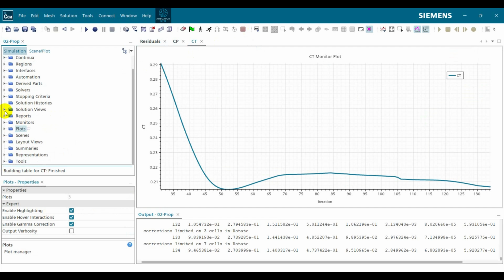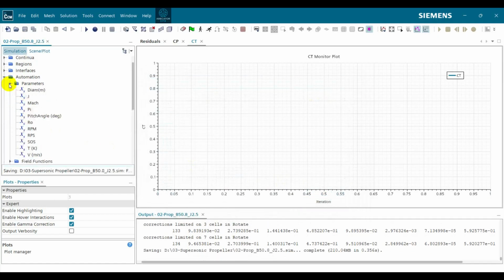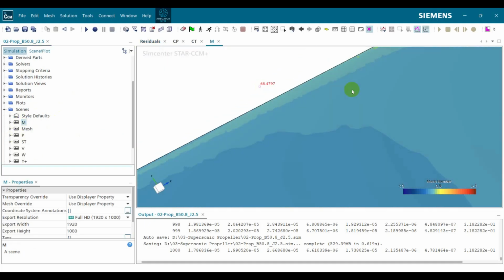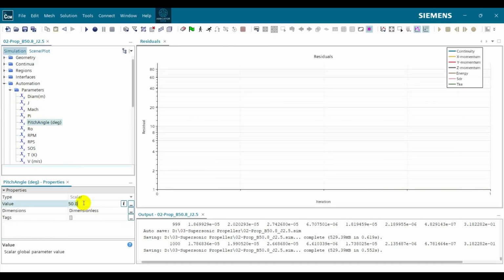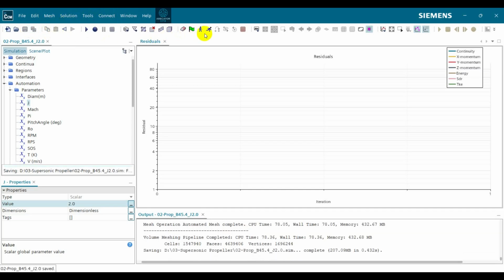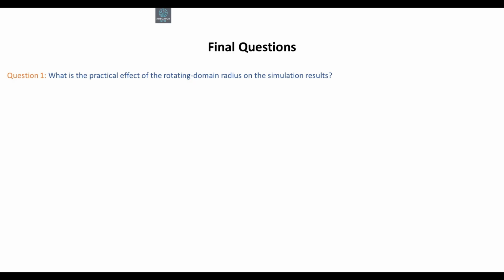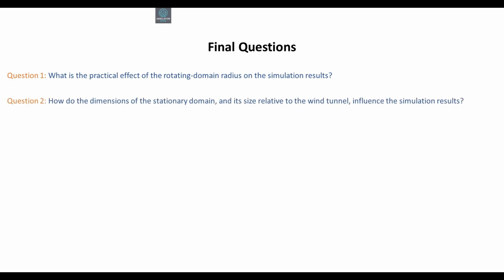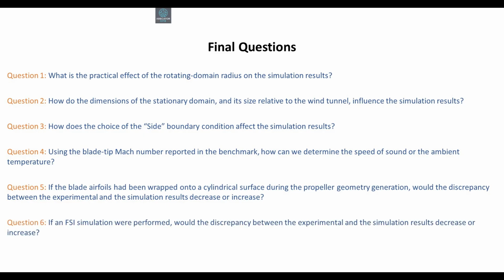STAR-CCM+ Turbomachinery, Supersonic Aircraft Propeller, Operating Conditions & Validation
Perform the simulation for different advance ratios and blade pitch and Compare the CFD predictions with the NASA experimental benchmark & discuss open questions.

This video is part of my Udemy course STAR-CCM+ Turbomachinery CFD Masterclass.